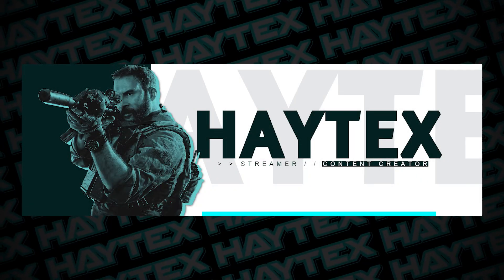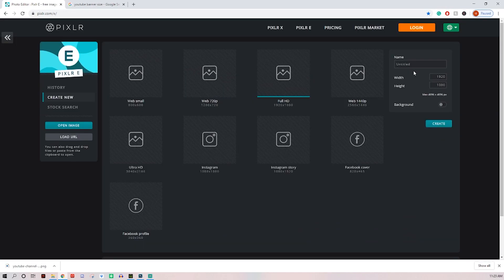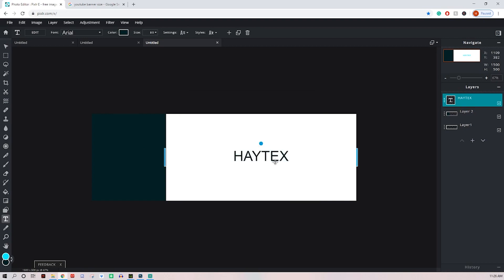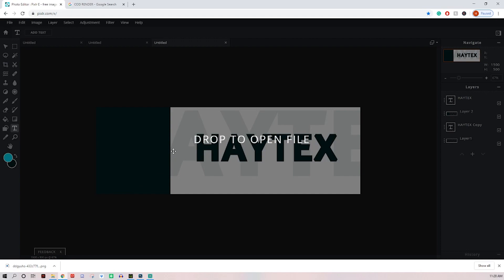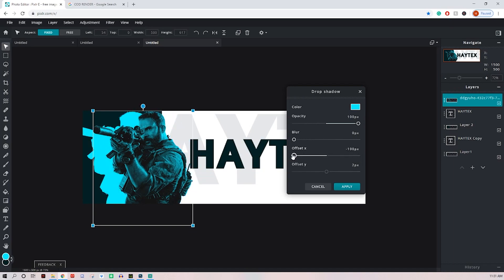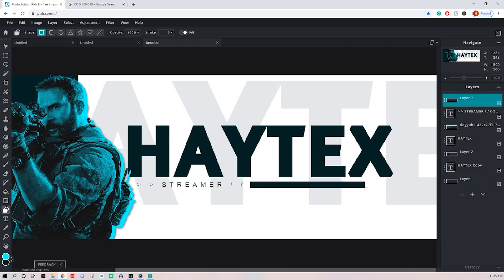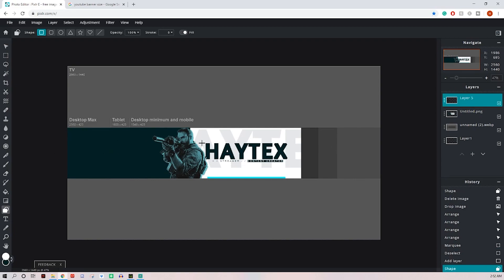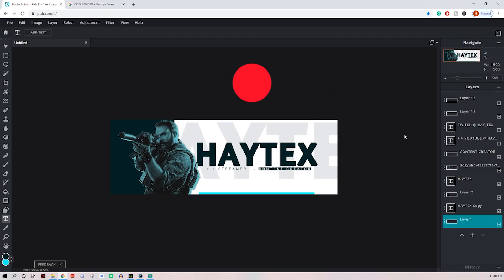HOW TO MAKE A BANNER FOR FREE | YouTube, Twitch, Twitter, and NO Photoshop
In this video I show how to make a gaming banner for youtube twitch and twitter. A banner for YouTube / a banner for twitch can make your channel look 100x more professional! Hope you guys are able to follow along and get your twitch and youtube growing!!!